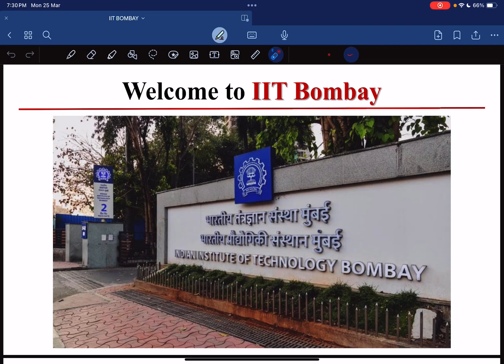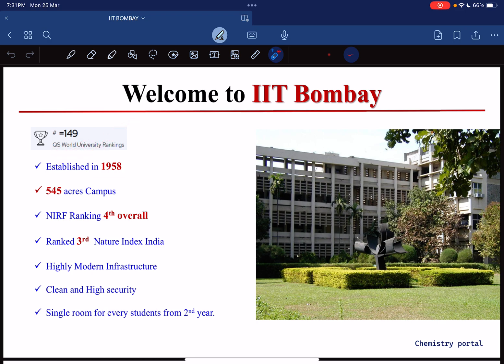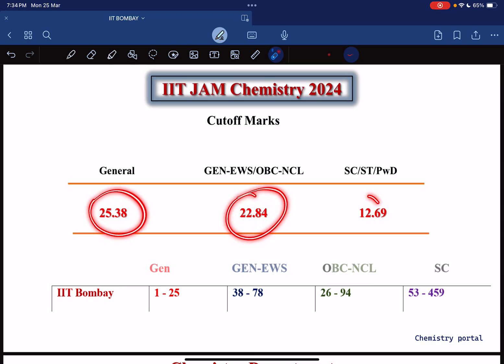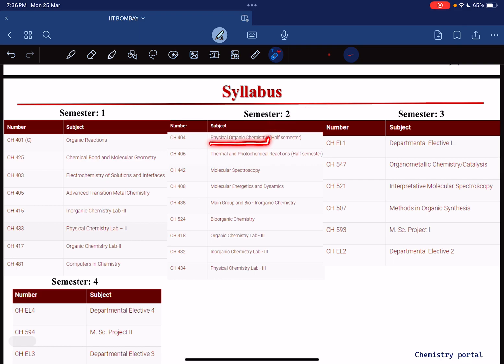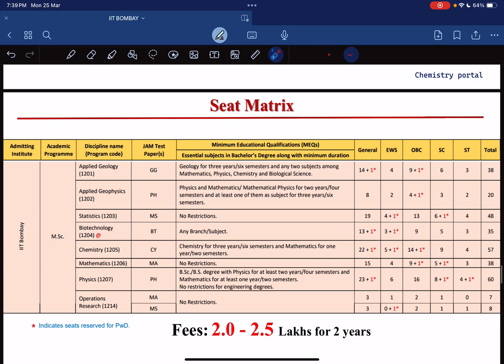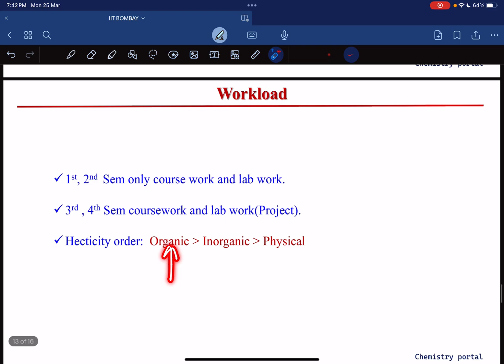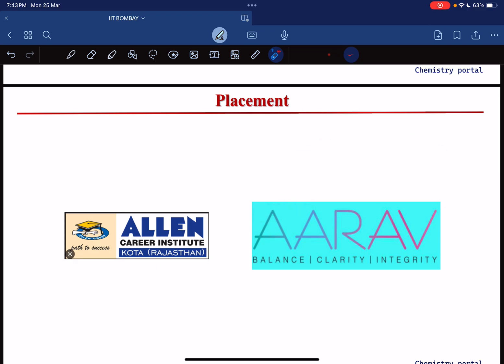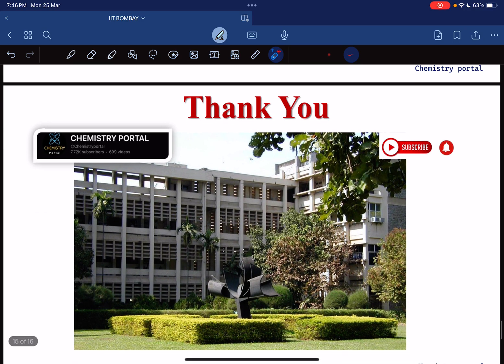Everything About IIT Bombay | M.Sc. Chemistry Department | IIT JAM 2024 | Counselling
Everything about IIT Bombay | Chemistry Department | IIT Bombay | IIT JAM 2024 | Counselling |

Thanks & Regards
Chemistry Portal